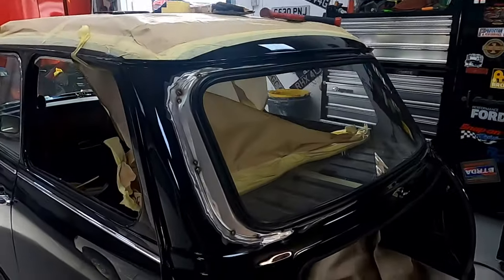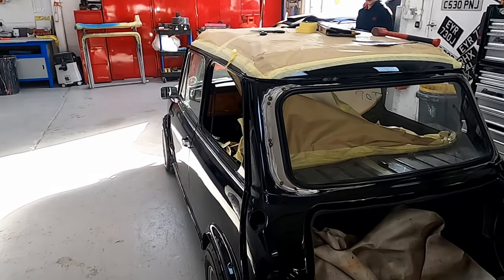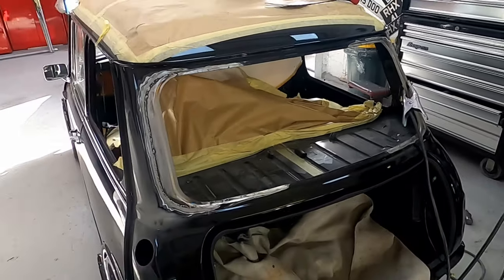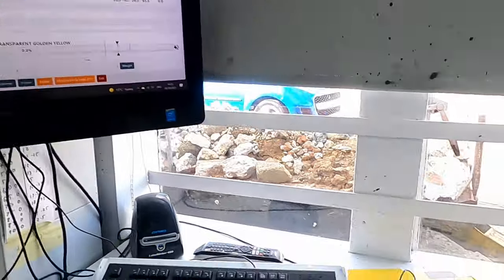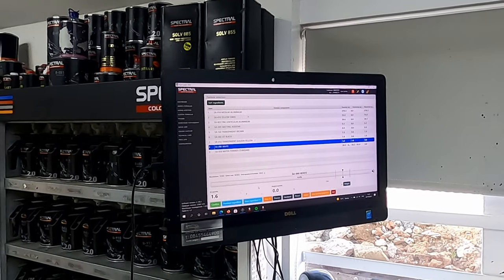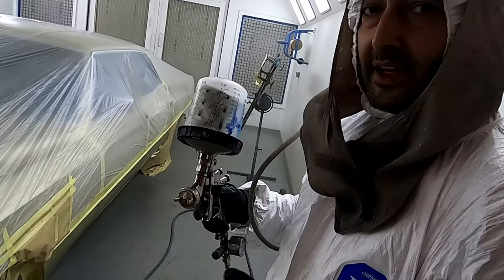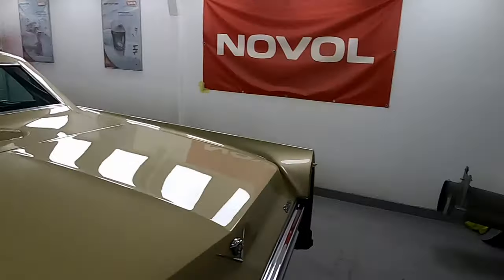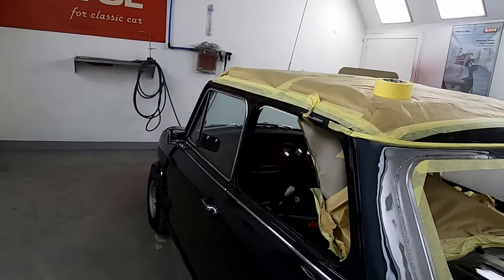Painting the Cadillac & Fabricating the Mini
Sit back and watch a day in the life at the PaintShop. In this video, we show the fabrication process of the rear screen conversion to a Mk1 size. We also manage to get the Cadillac Deville painted!